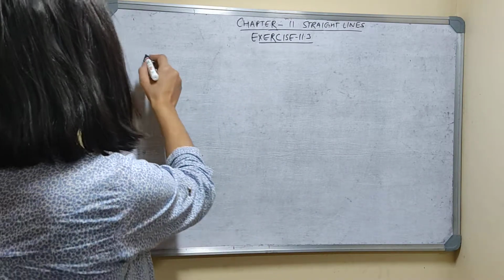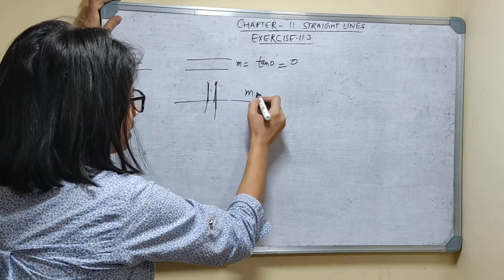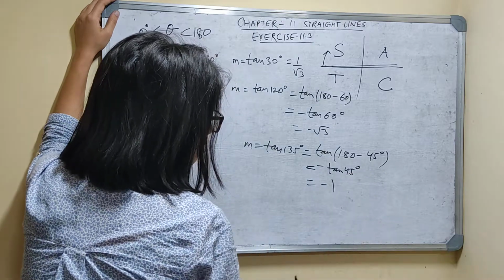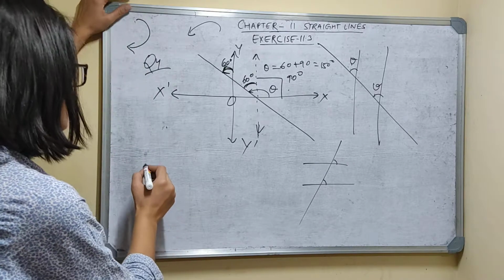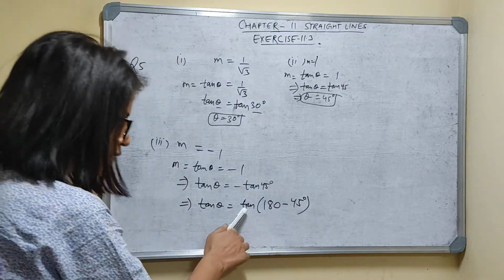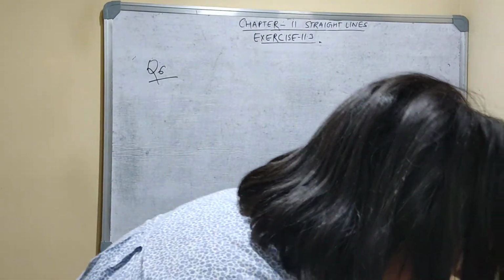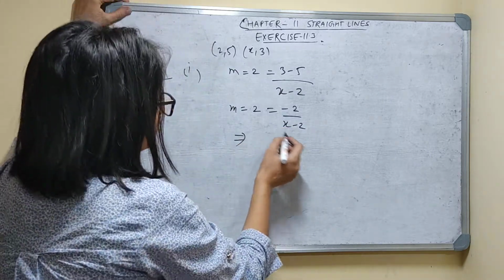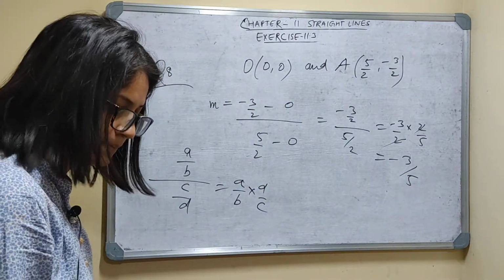ISC Maths Class 11 M L Aggarwal Solutions Chapter 11 Straight Lines Exercise 11.3 Q 1 - 8